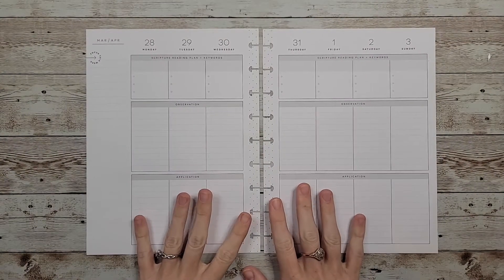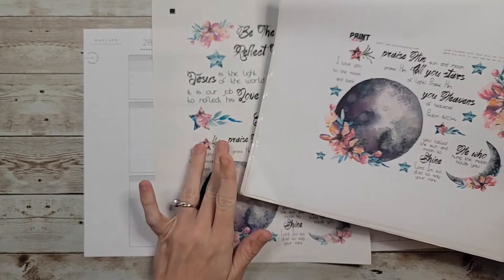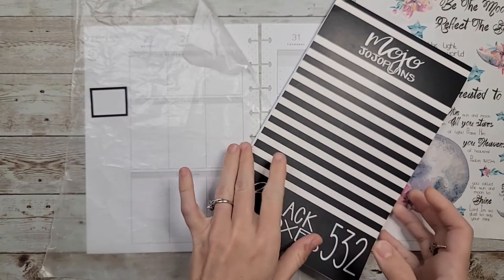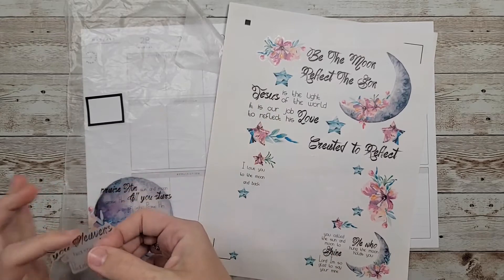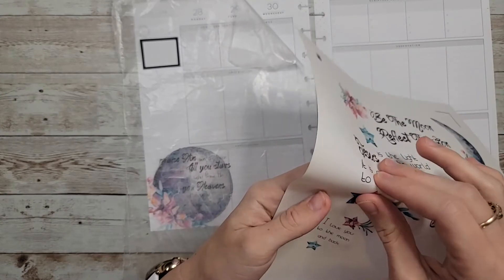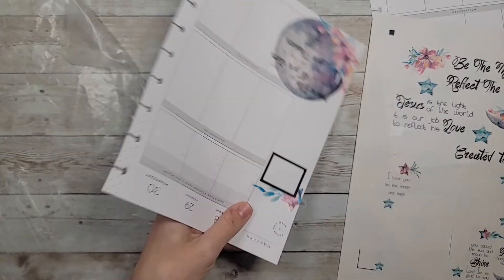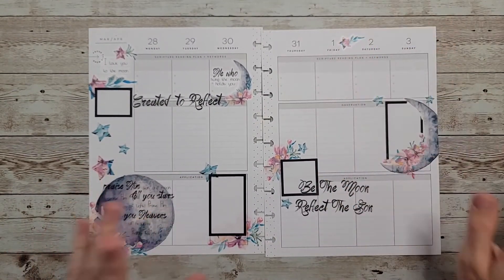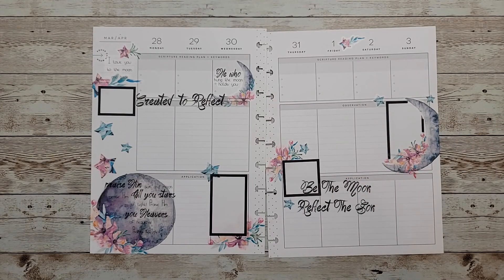Plan With Me | PrintPraySlay | March 28 - April 3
Kit Used: Be the Moon